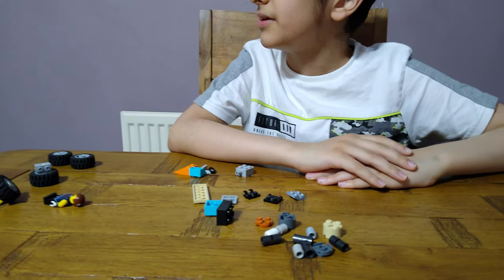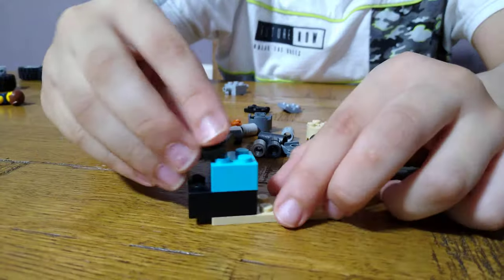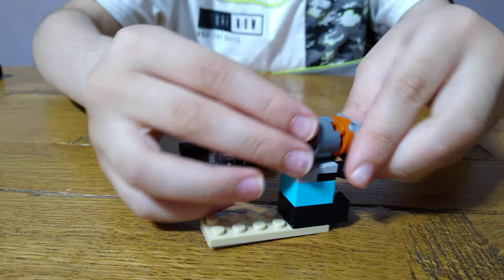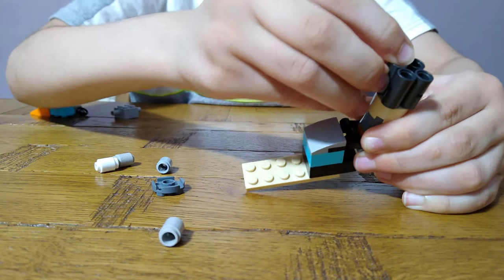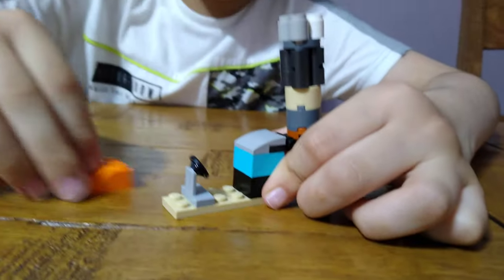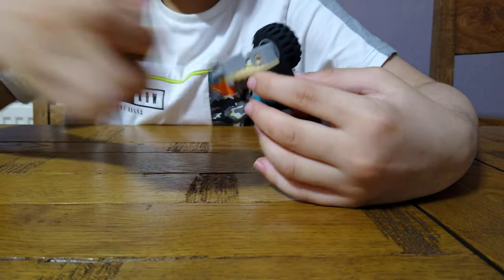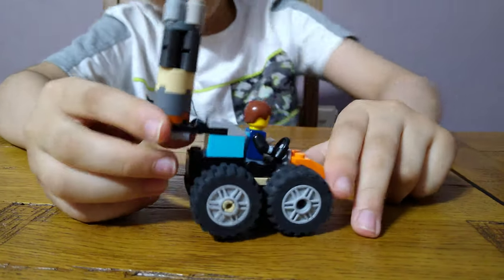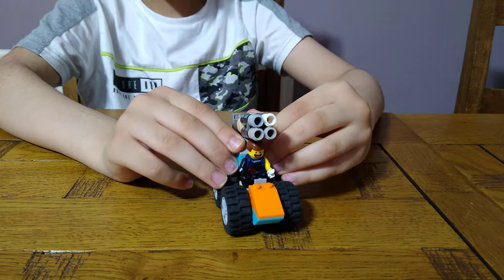Making a mini Lego Multi Rocket Launcher in 4K UHD video quality